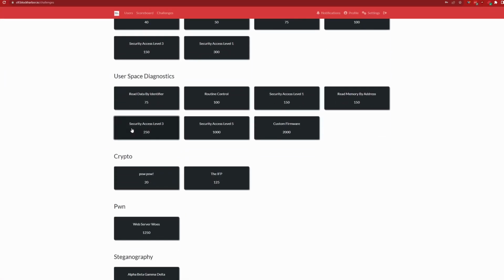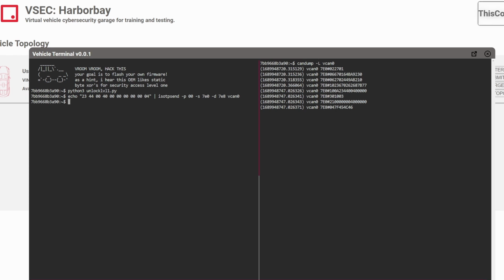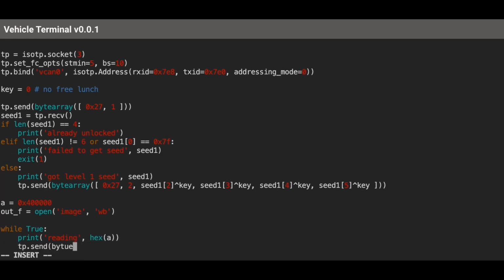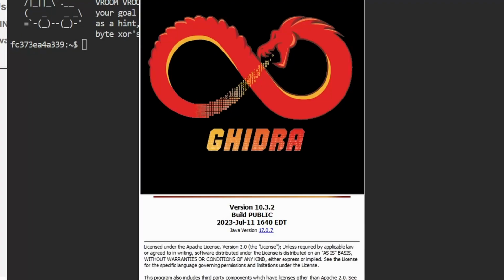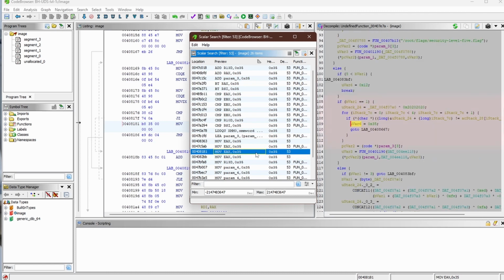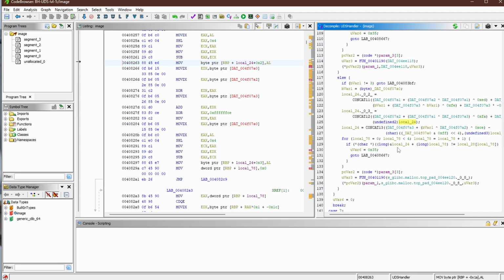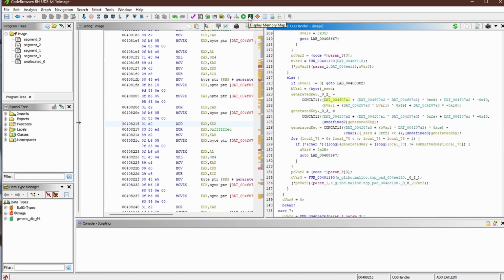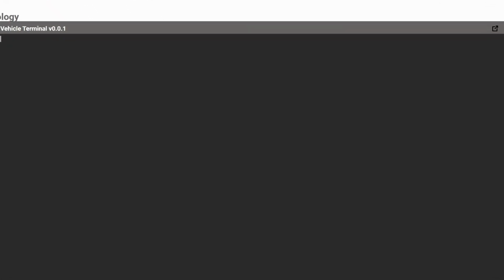CTF - Automotive Reverse Engineering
Check out our Vehicle Security Engineering Cloud & take the Plunge at: vsec.blockharbor.io

Get on the leaderboard at: ctf.blockharbor.io